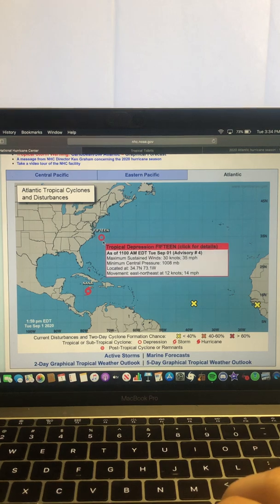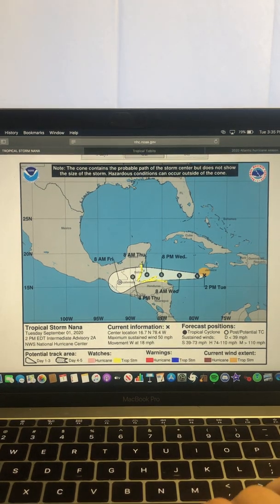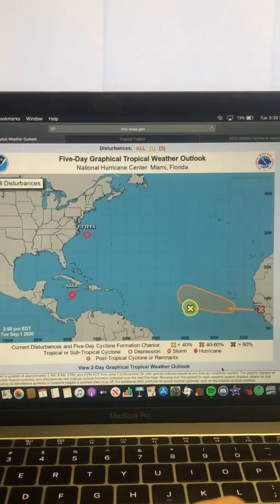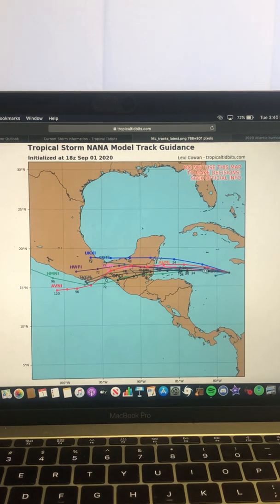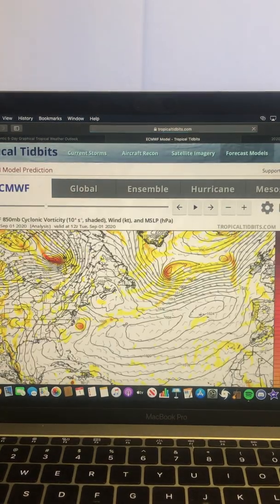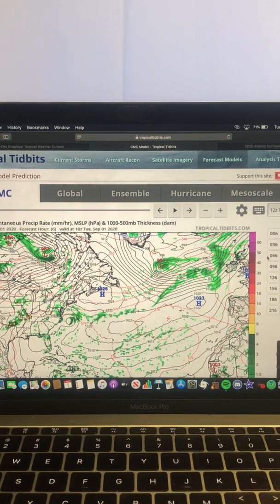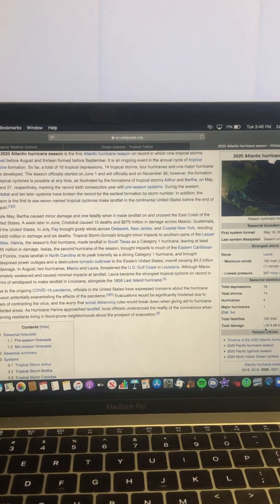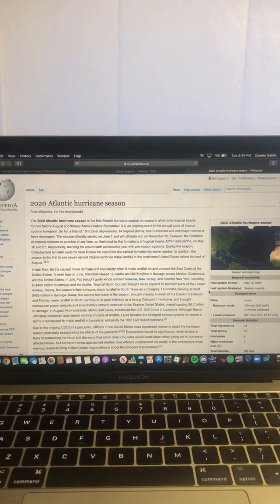Major Tropical Update!! Tropical Storm Nana Forms As Atlantic Goes Into High Gear For Peak!!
In this video, I'll be talking about the VERY active Atlantic basin as well as newly formed Tropical Storm Nana in the central Caribbean. This is truly insane, but in a way expected, for the Atlantic to have up to 4 areas of tropical development, 2 of which are already tropical systems (Nana and Tropical Depression 15), as we head now into the official for month and peak time period for tropical development. Tropical Storm Nana is now the official earliest 14th named storm on record beating Nate of 2005. Please make sure you're prepared for what looks to be an even more active peak than typical.